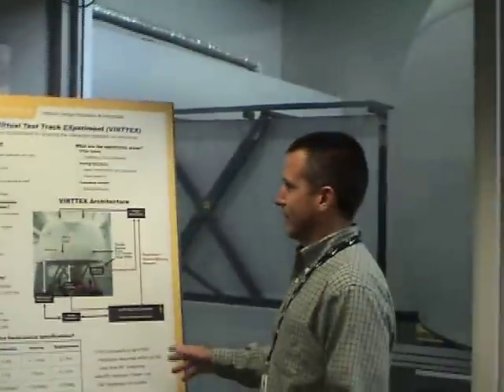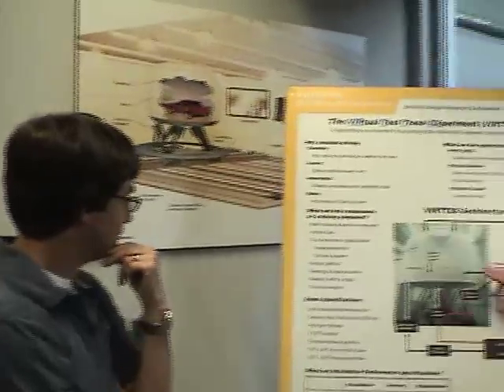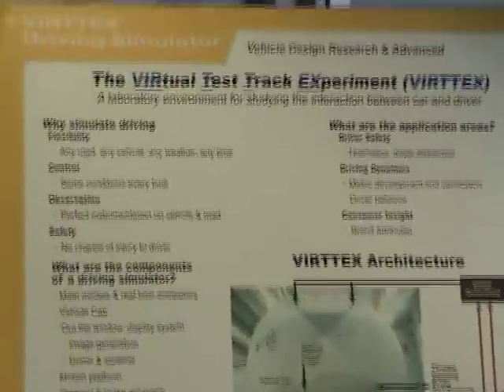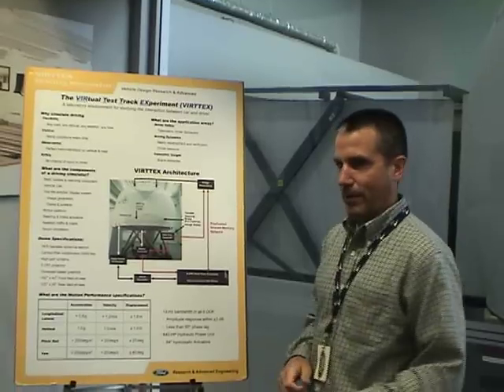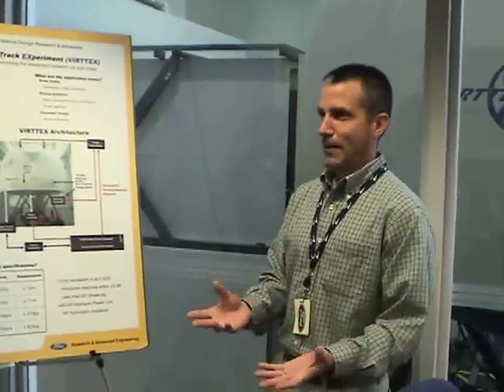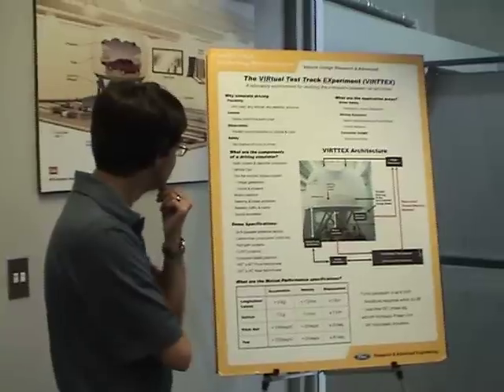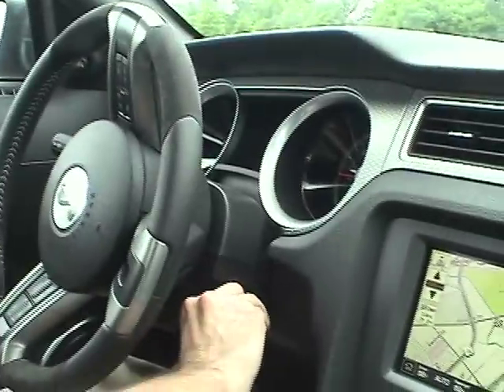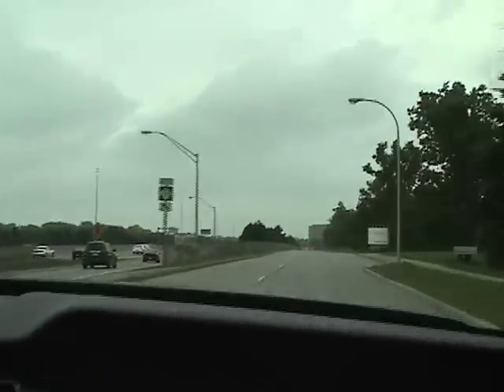Trying out the Ford VIRTTEX Driving Simulator to test distracted driving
Bryan Redeker, Agent 22, goes deep inside Ford's RIC to try out the VIRTTEX Simulator. Agent 22 also stops by SVT Headquarters to try out a Mustang GT500 and SVT Raptor Truck.